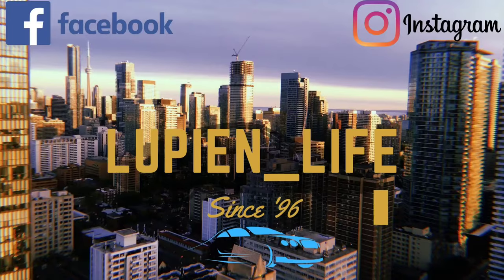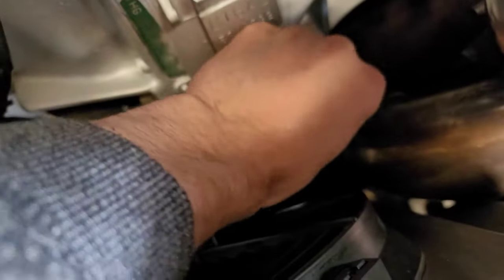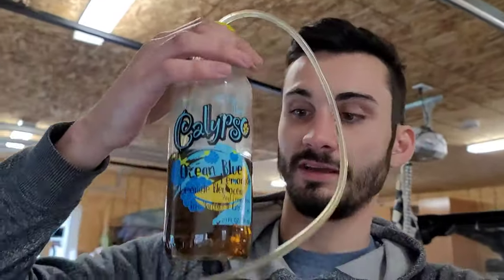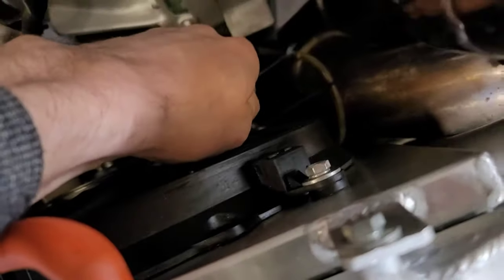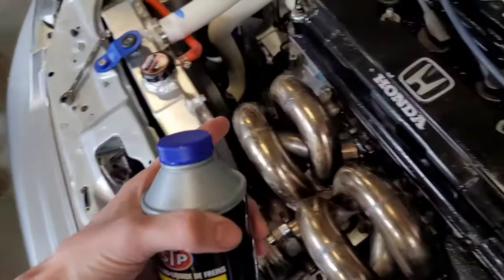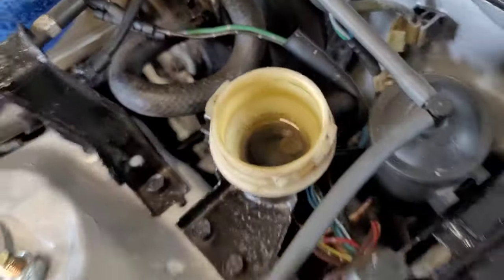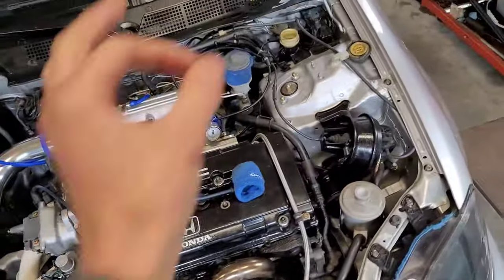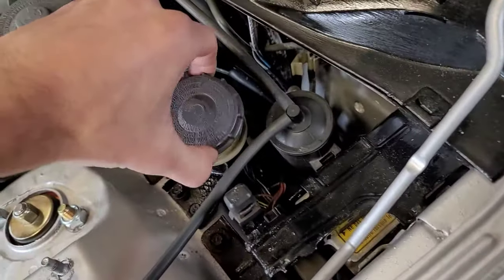How to bleed your clutch (Honda)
SORRY I CALL THE CLUTCH SLAVE THE MASTER.
In this video I show you how to bleed the clutch on your manual transmission Honda. this is a pretty universal method.